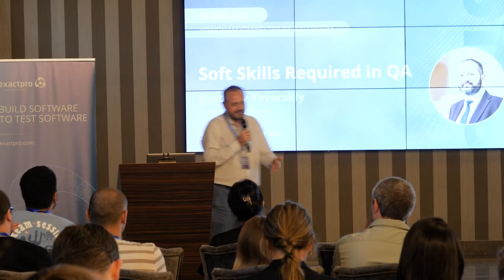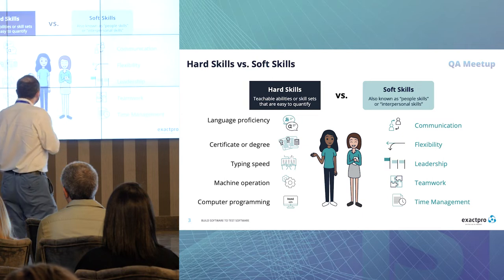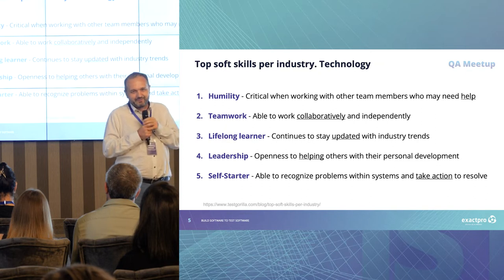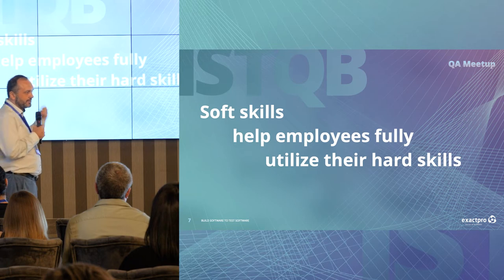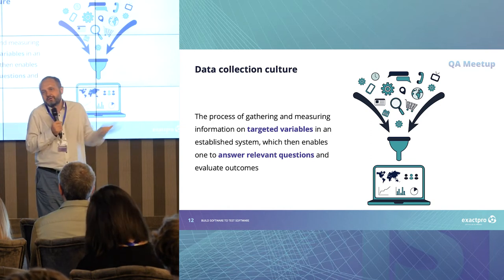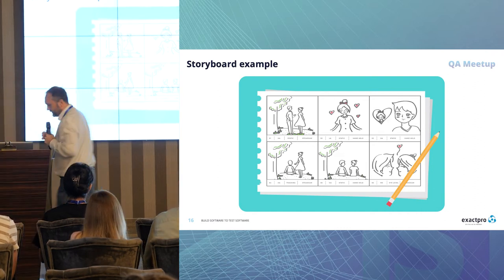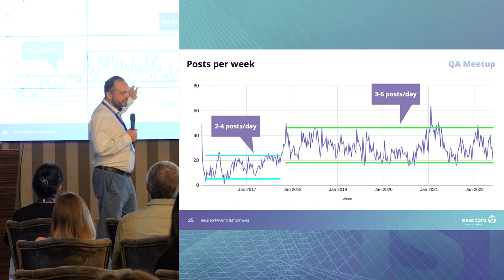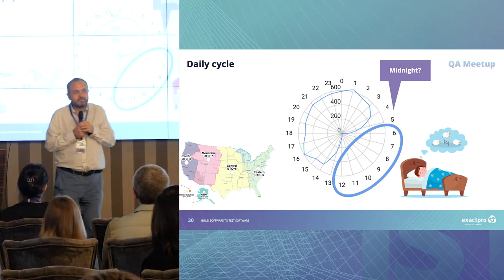Rostislav Yavorski, Head of Research, Exactpro – Soft Skills Required in QA – QA Meetup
Rostislav Yavorski, Head of Research, Exactpro, gave a talk on Soft Skills Required in QA as part of the QA Meetup that took place at the Wyndham Grand Tbilisi on 18 June.

Rostislav discussed personality traits, technical skills, and the attitudes employees should demonstrate in various environments to make their job profile stand out and increase company productivity. Rostislav also talked about the competencies needed to effectively turn these skills into beneficial outcomes to succeed in QA.